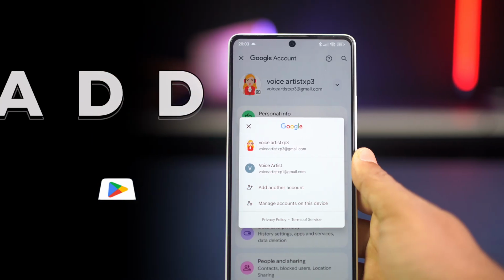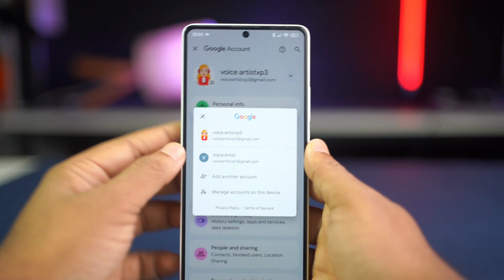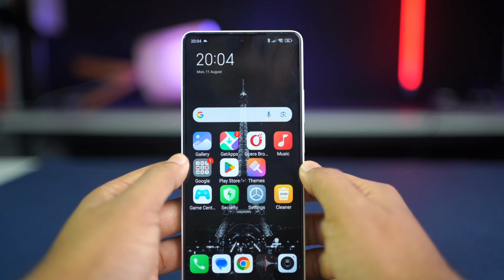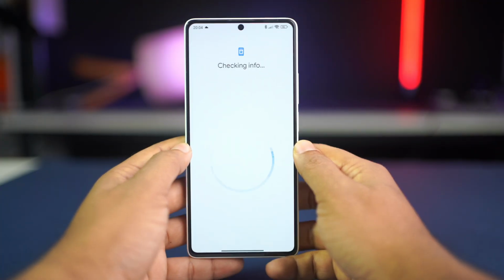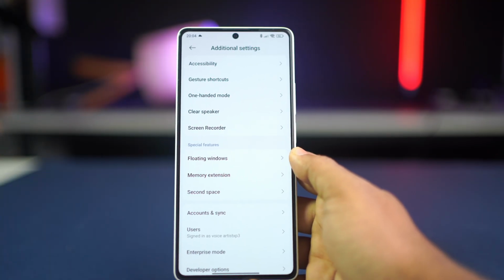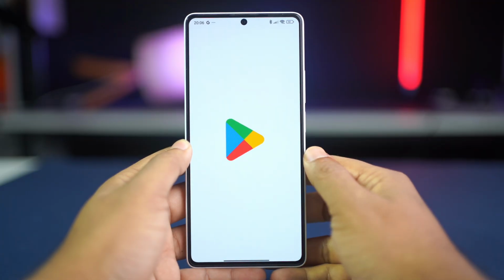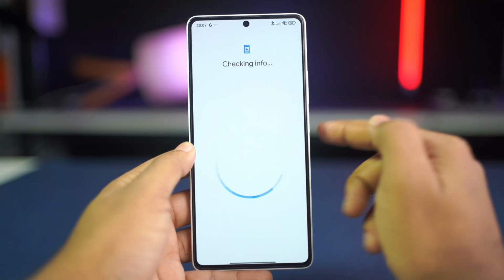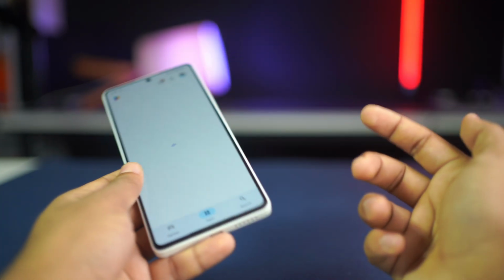Add Any Device To Google Play | Here's How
Want to know how to add a device to Google Play? Well, don't worry! In this video, I’ll show you how to add a device to the Play Store step by step. By following this guide, you can easily manage your apps on the Google Play Store. You’ll learn the correct method for adding a device in Android Studio and how to add a device to your Google Play account without any hassle.

So there’s no need to roam around, go and check this video! Thanks a bunch for visiting!

00:01- Video Intro
00:18- Solution 1: Sign in With Your Google Account
01:02- Solution 2: Add Account Directly
01:37- Solution End